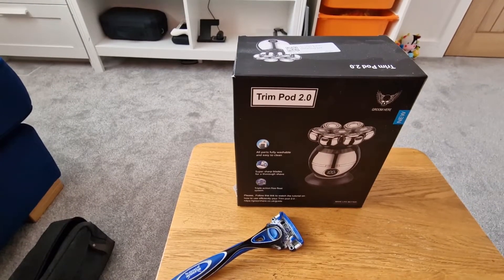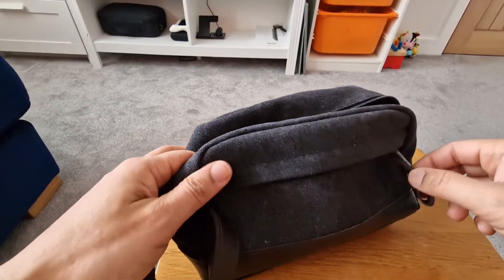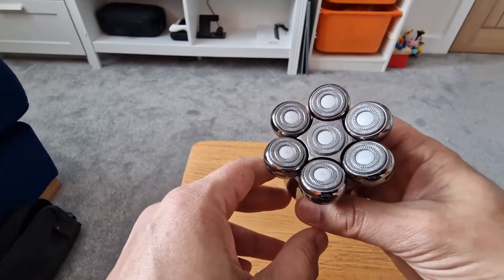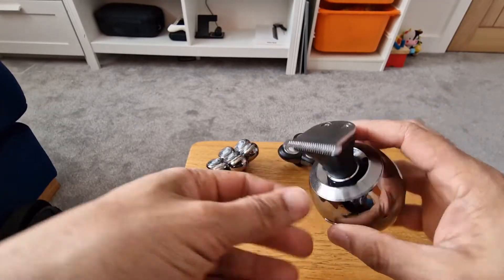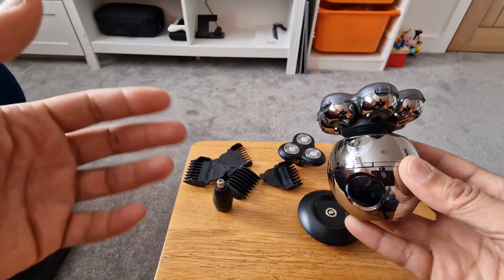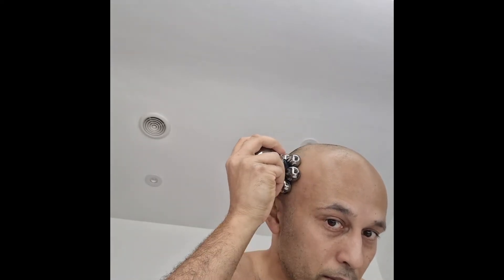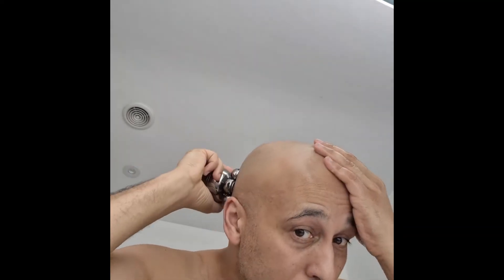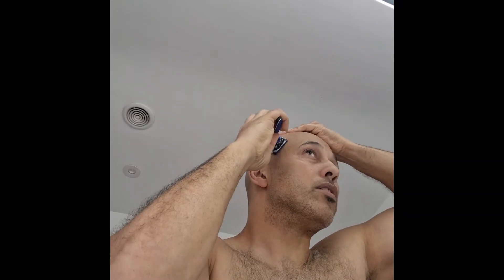Trim pod 2.0 by Groom here - My review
looking for an alternative way of shaving your end but alsp want something that deals with all your grooming needs?
lets find out if the Trimpod 2.0 is for you.